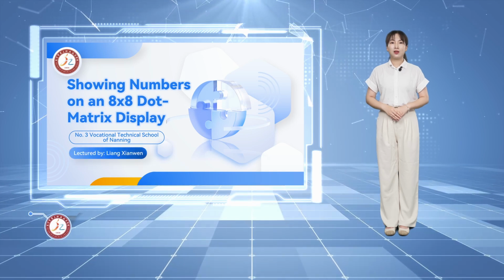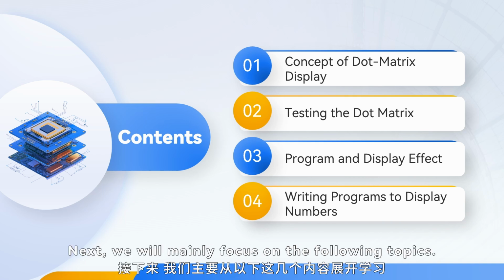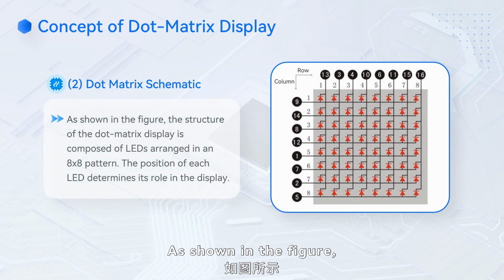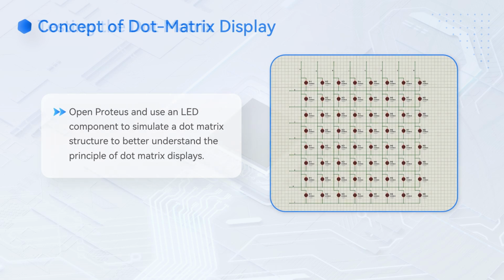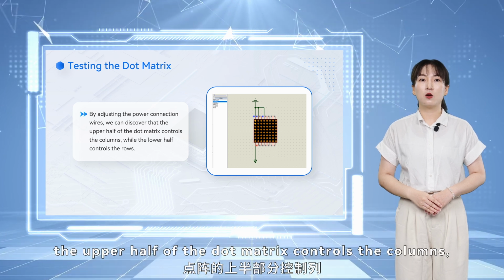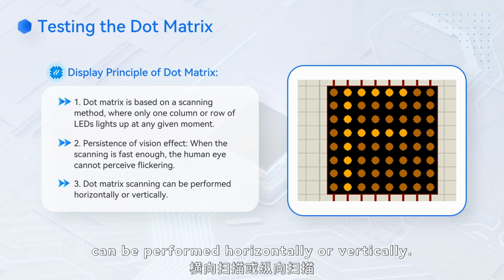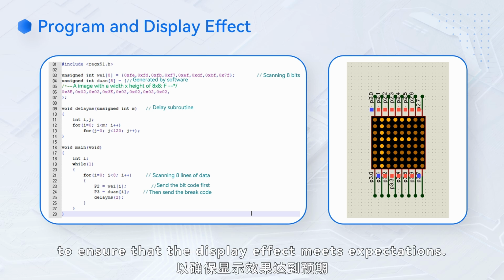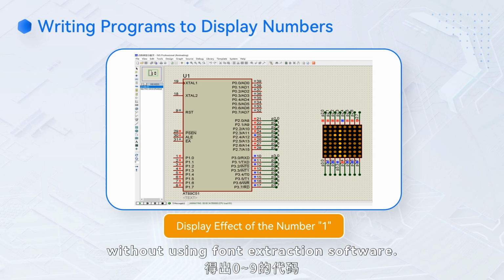6 2 Showing Numbers on an 8x8 Dot Matrix Display